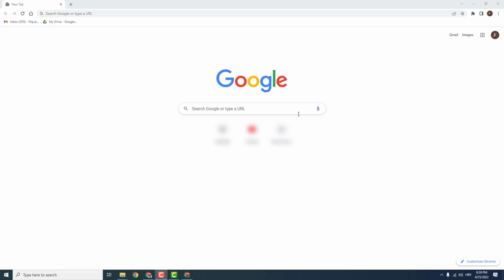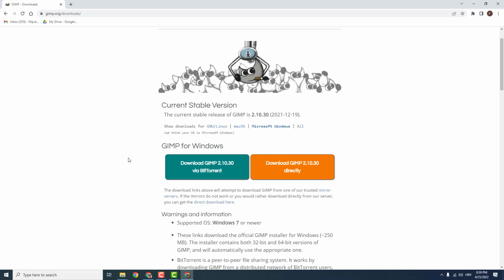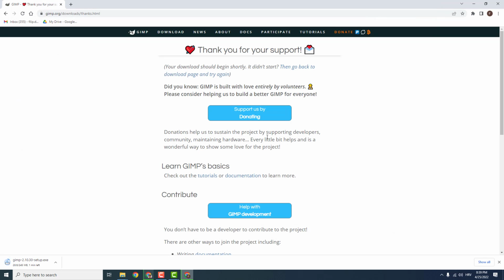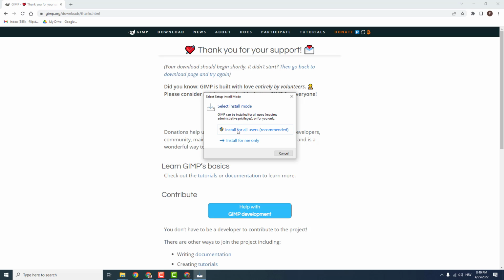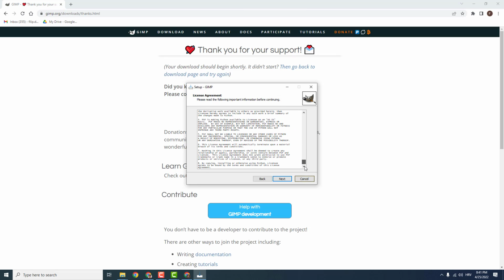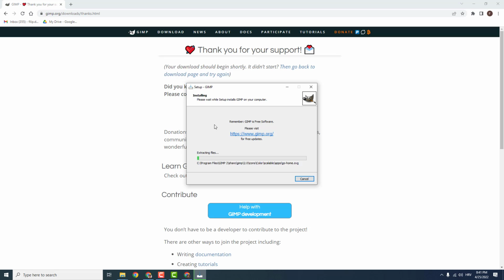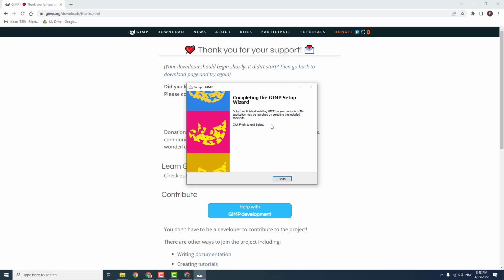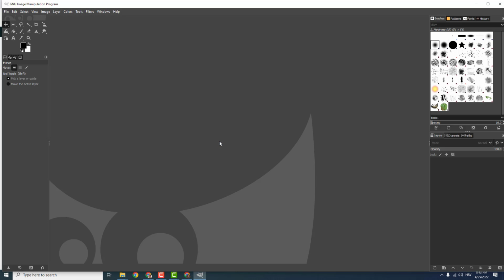How to Get GIMP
Quick Video On How to Get GIMP